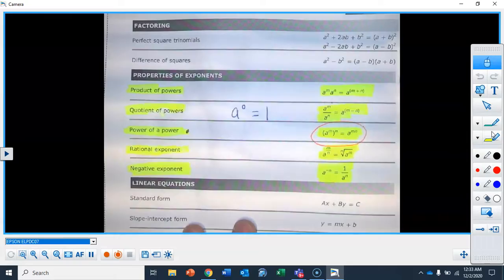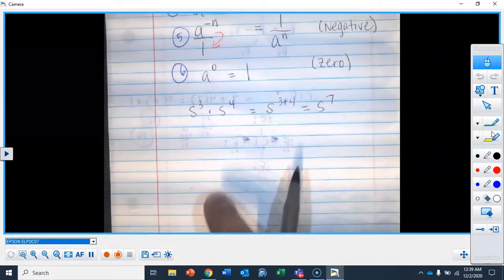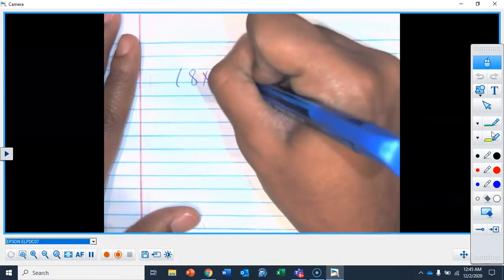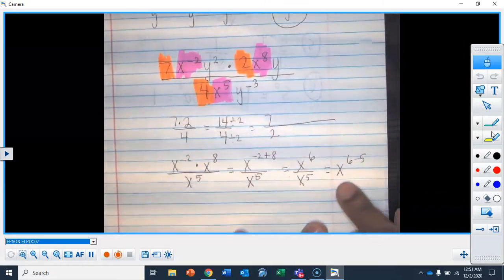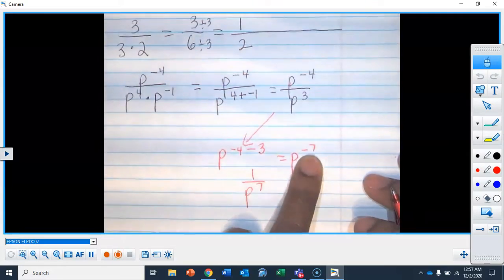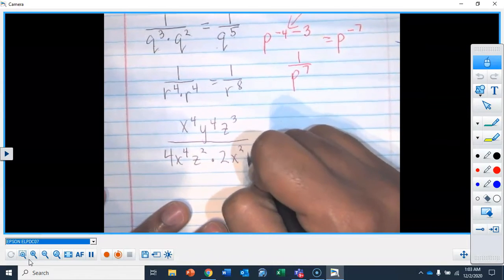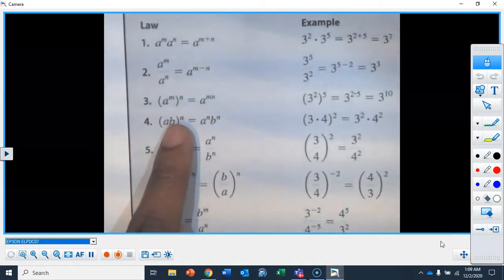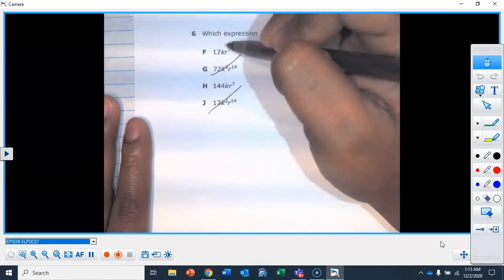Law of Exponents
Applying the Law of Exponents